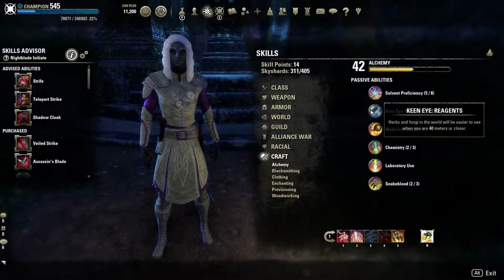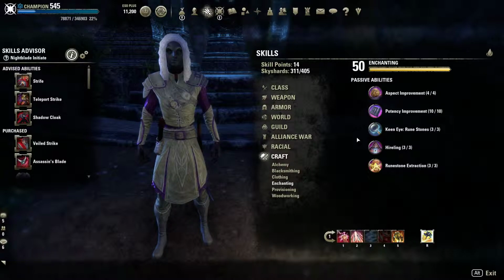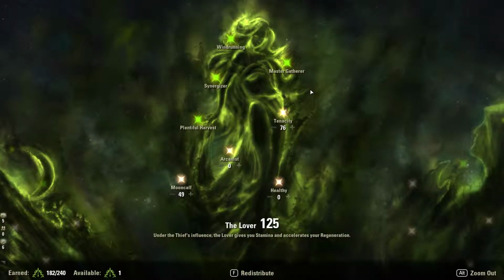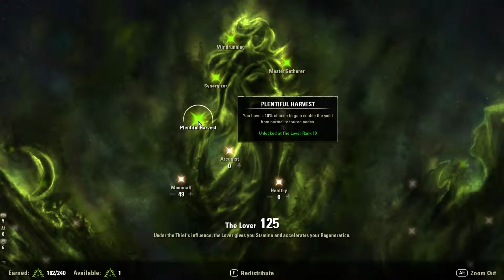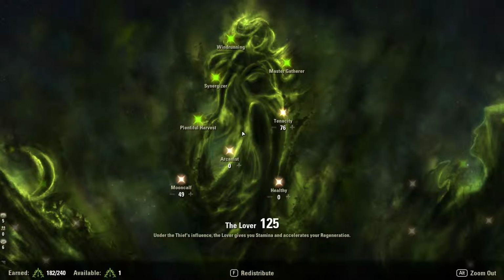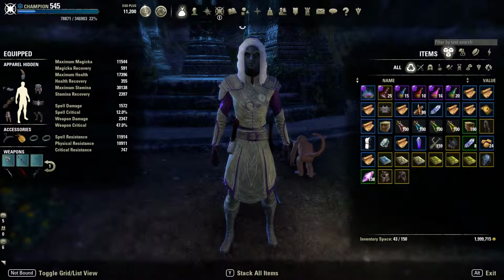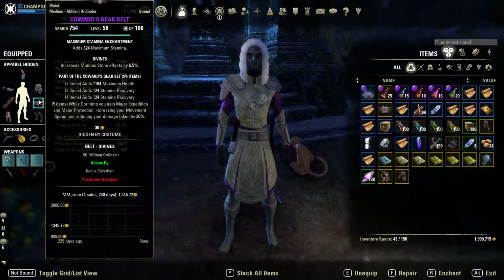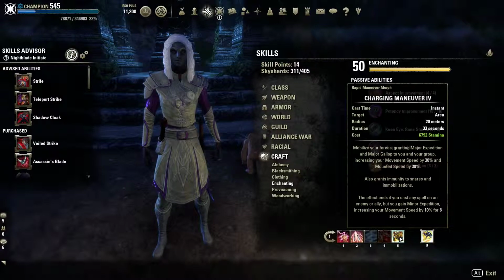Elder Scrolls Online / Resource gathering 101/ Tips Tricks Skills and CP/gear discussion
Build your Resource gatherer. Tips and Tricks to get you going. 101 stuff, but a must for the beginning gatherer! Skills, Champion Point allocation and more.